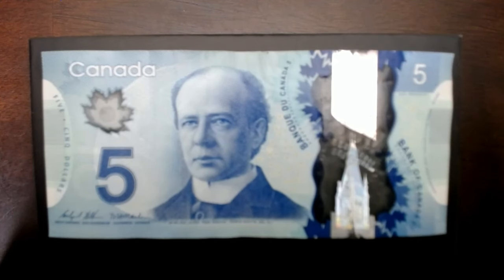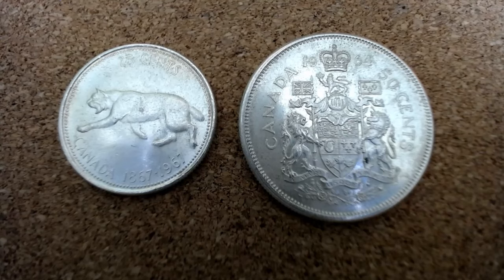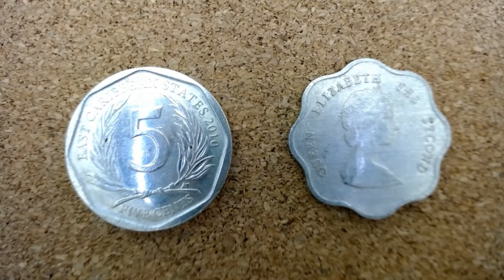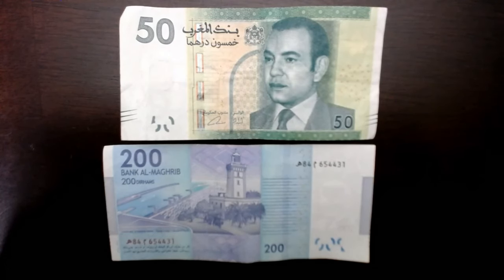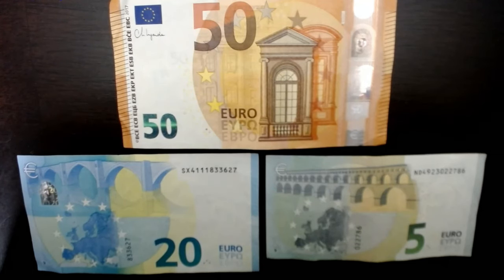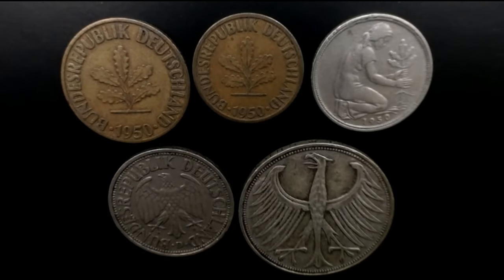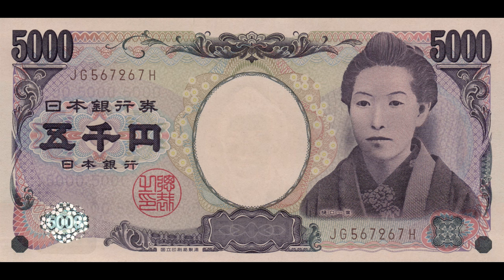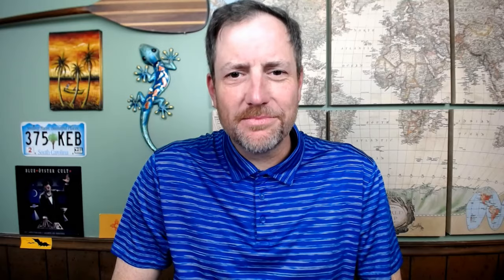Other Peoples' Money: Examining World Currency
Taking a look at the money (banknotes and coins) of a handful of countries and blocs worldwide, including Canada, EU Euros, Japanese yen, West African francs, Mexican pesos, and more.

Album displayed:
Blues Oyster Cult - "Agents of Fortune 40th Anniversary" (2016)

0:00 Intro
0:59 Canada
3:01 Eastern Caribbean
4:15 Mexico
5:09 Morocco
5:44 West Africa
6:37 Euros
7:26 British pound
8:15 German marks
9:09 Japan
9:48 India
10:20 China
10:49 Outro